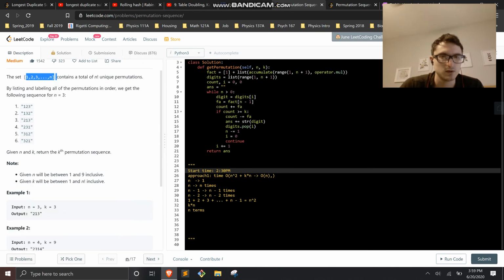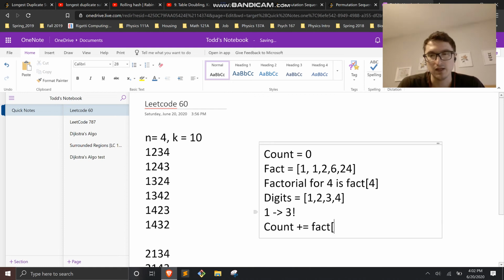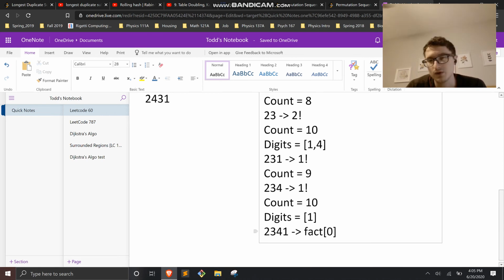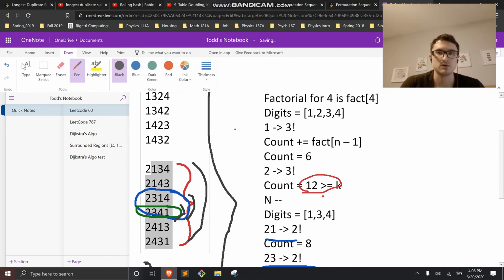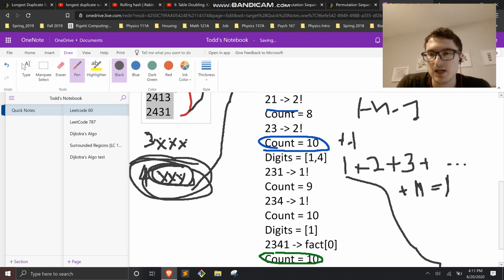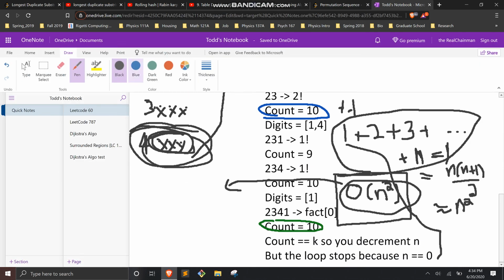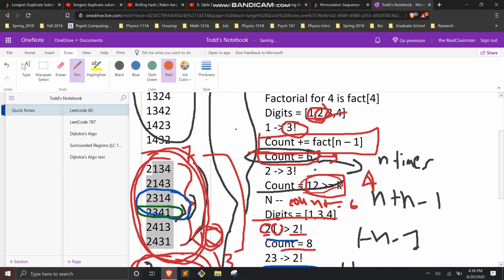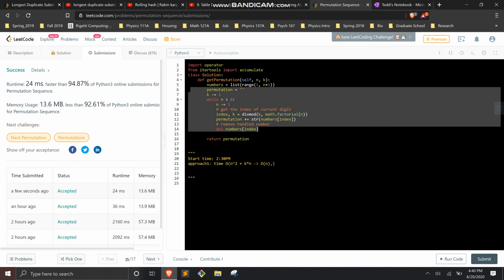Permutation Sequence [Day 20/30] [Python]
Working through this interesting problem with a method.